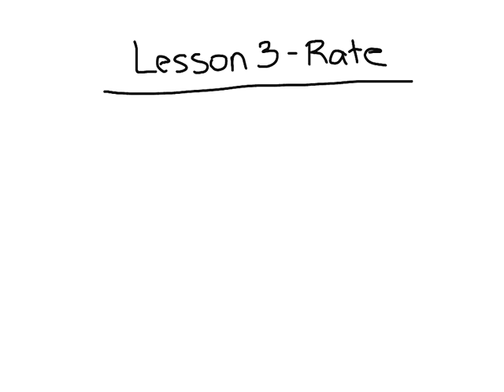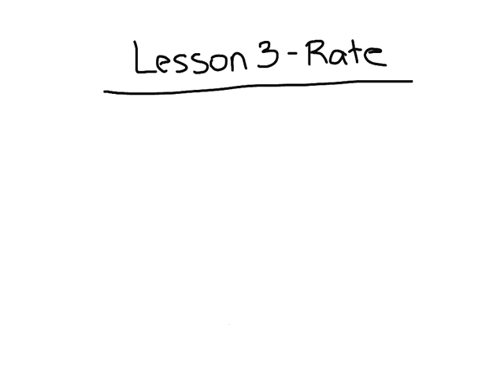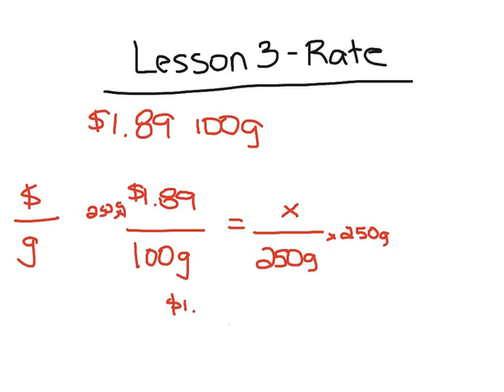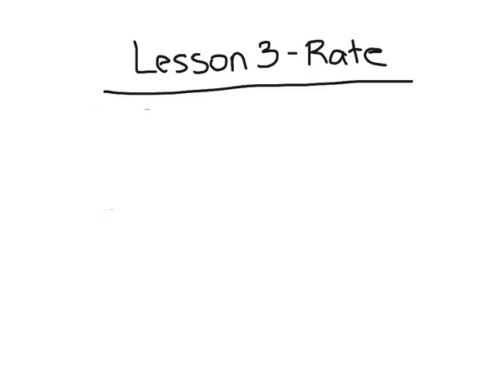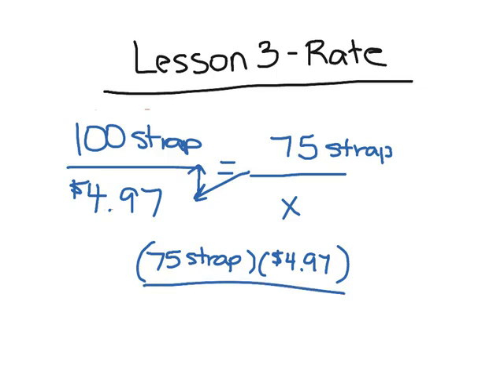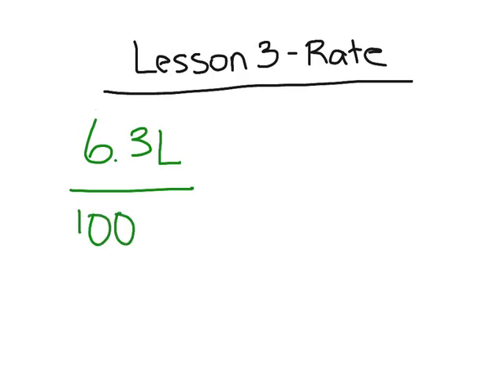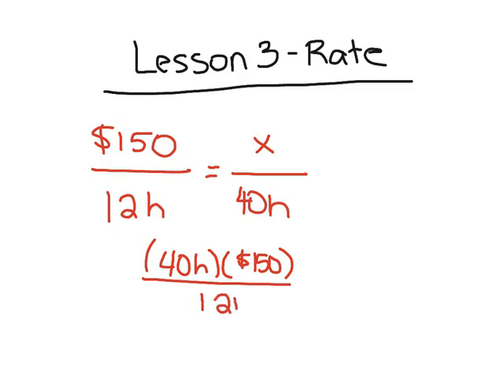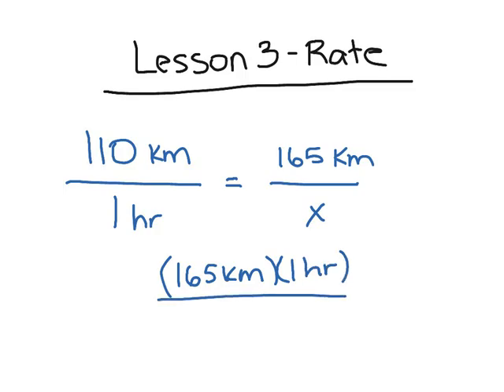Workplace and Apprenticeship 10 - Proportional Reasoning - 3 - Rate